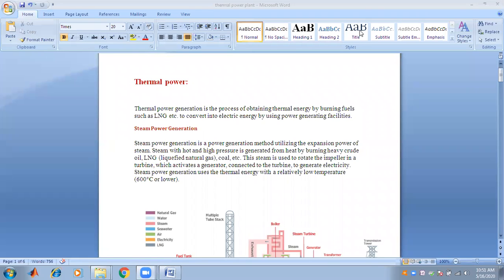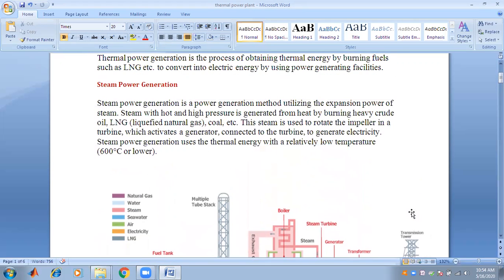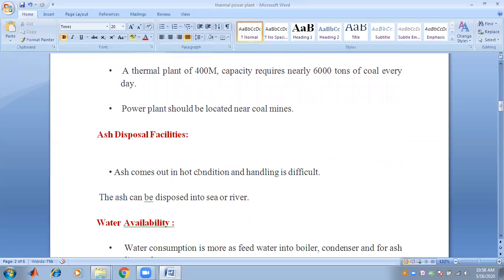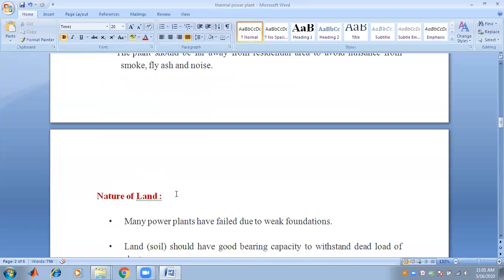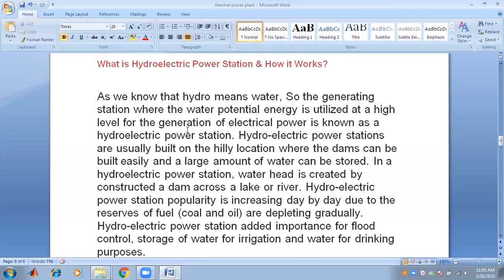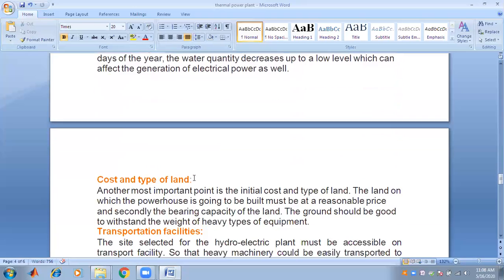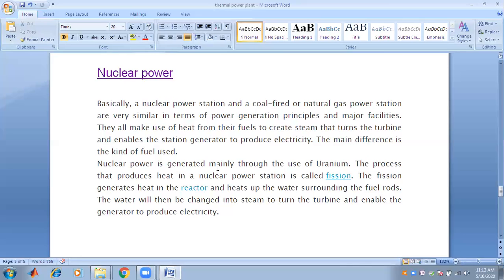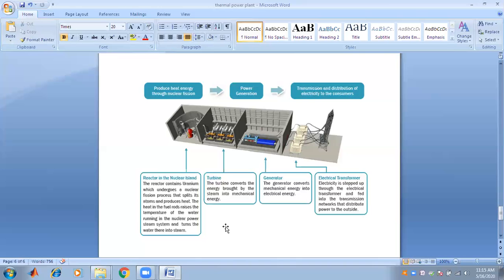Choice of site for Thermal, Hydro and Nuclear Power plant by Prathita Roy